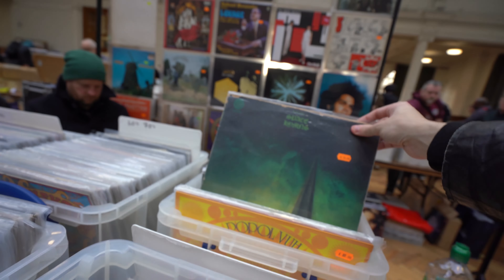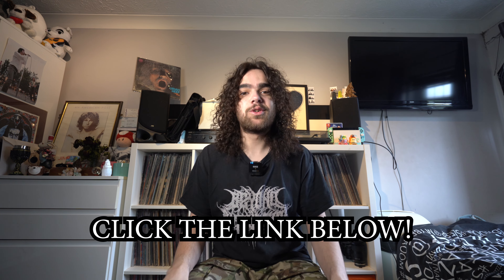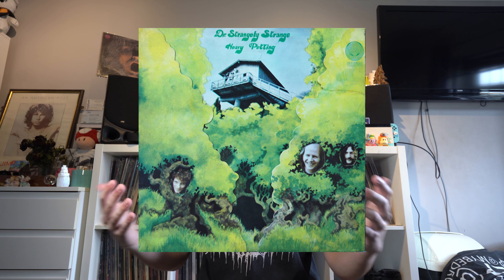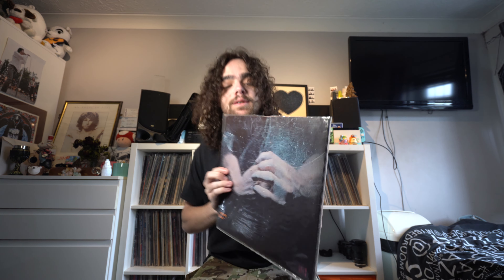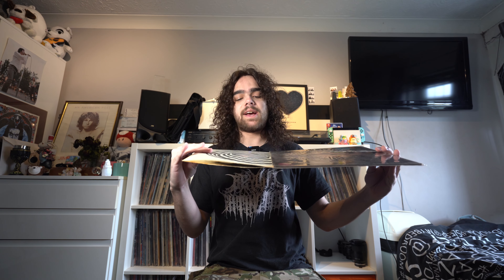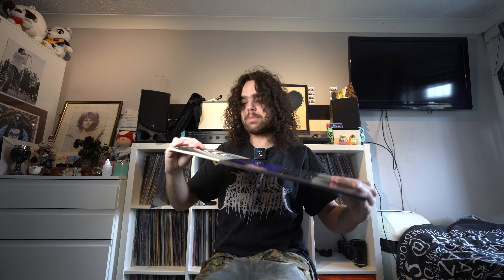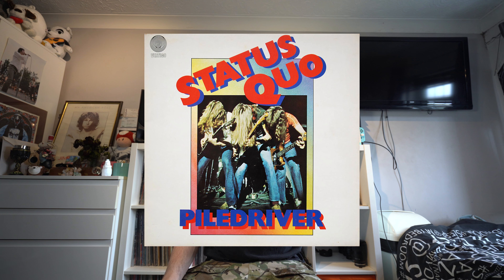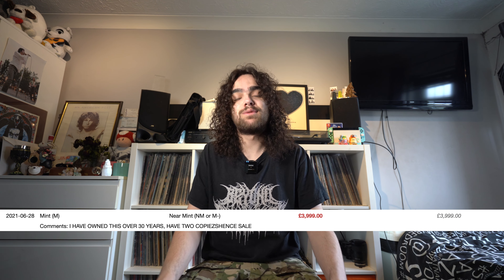What Makes Vertigo Swirls So Expensive? The Truth Revealed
Vertigo swirls. Some of the rarest and most collected vinyl records out there. Including well known acts such as Black Sabbath, Rod Stewart and Status Quo as well as more elusive and obscure gems like Dr. Z, Gracious, Affinity, Nirvana, Patto and more. Today we will delve into the story of this record label why these records are priced so high.

Join the BEST vinyl record collecting community on WhatsApp! 📲

Do YOU want to be in a Vinyl Hunters video? 🫵